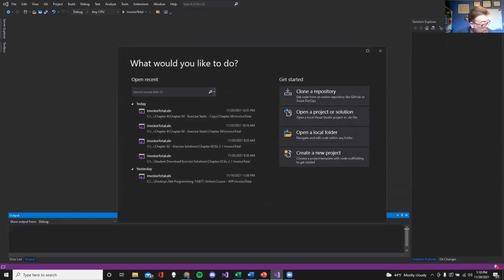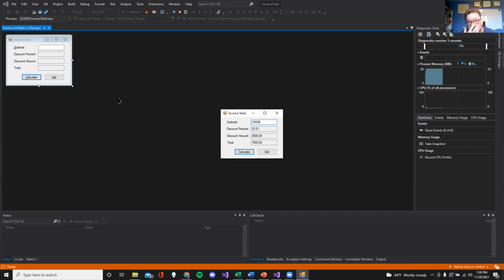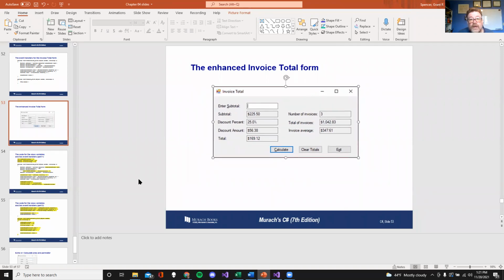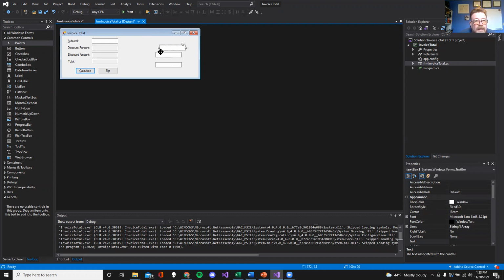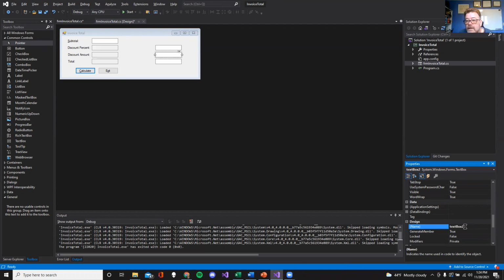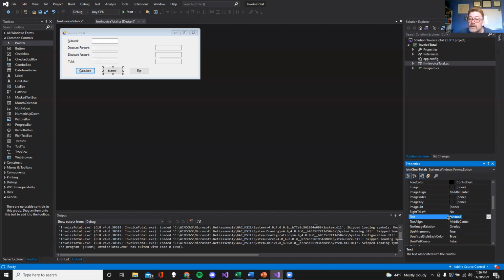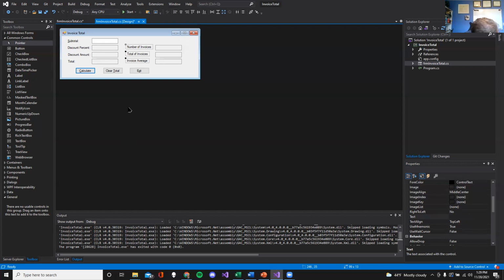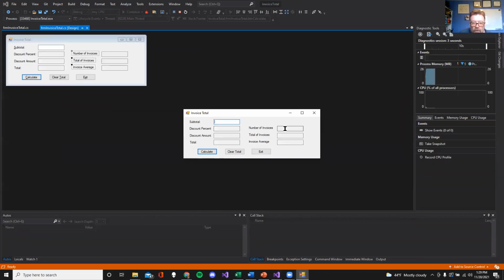murach's C# 7e Chapter 04 Exercise 4 2a